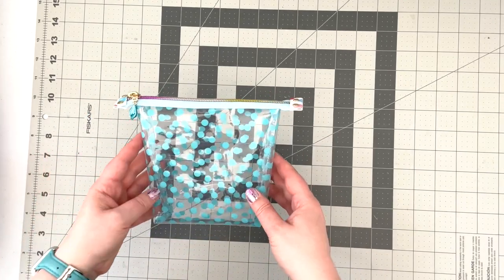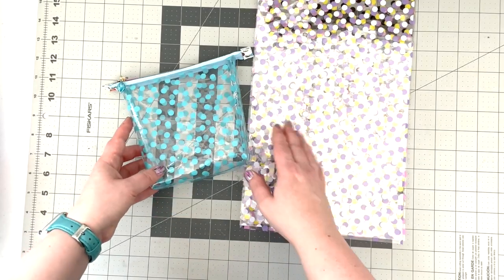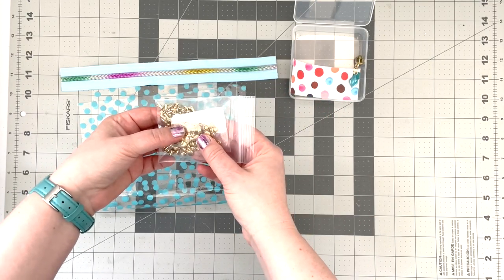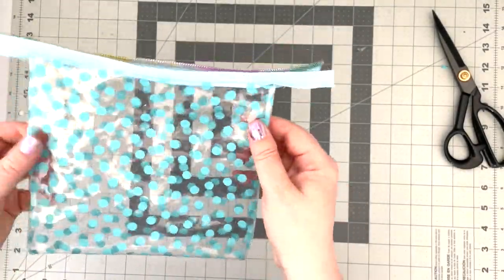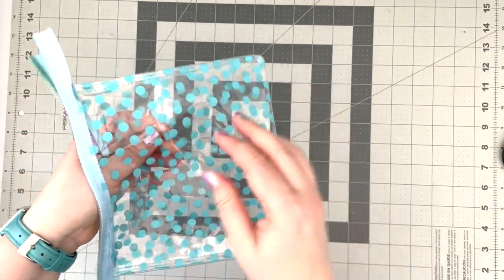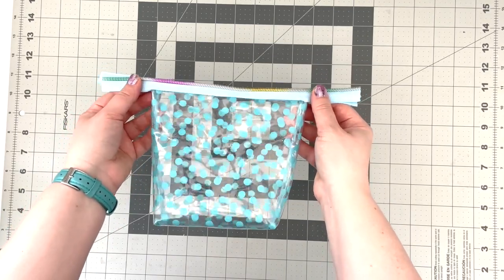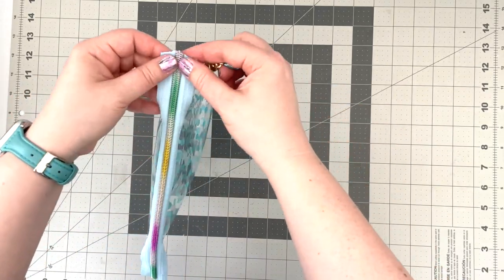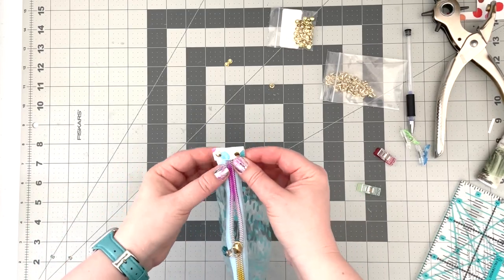FREE Pattern | "Nothing to hide" Pouch | Sewing Tutorial | JustynaTHandMade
This "Nothing to hide" pouch is a fun, easy project that will cost only couple bucks to make. The possibility are endless! Watch the video to find out how to adjust the pattern to your needs.

Supplies / cut list:
(1) Panel of clear vinyl - 7.5"W x 13"W
#5 Zipper Tape - 11.5"L + (1) # 5 zipper pull
(2) Zipper Tabs -  1"W x 1.25"T Vinyl/Cork
(4) Set of small rivets

Link to Kelley's video on how to create your own custom zipper pull:

If you would like to support my small business, please check out my patterns on Etsy:

Enjoy creating!